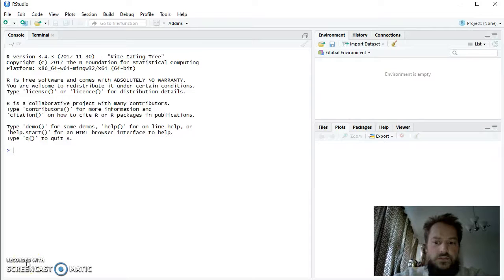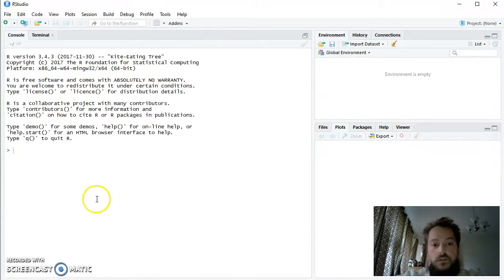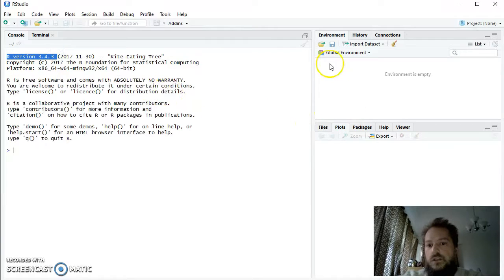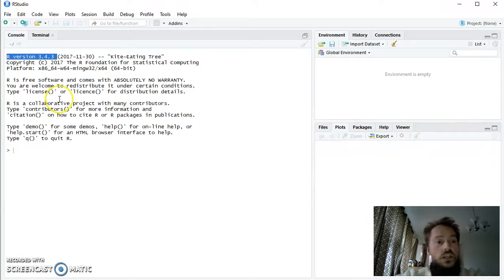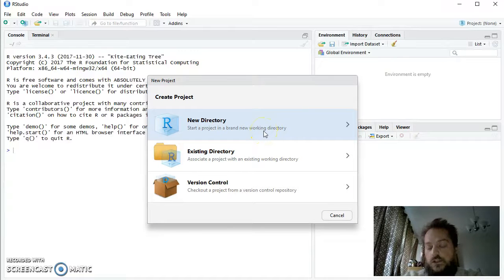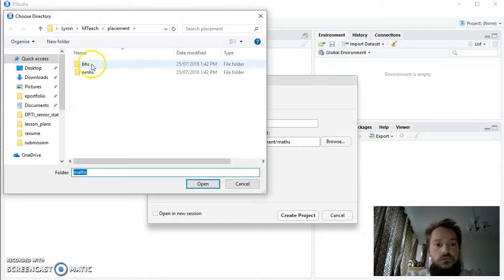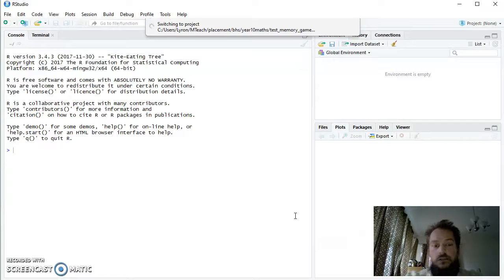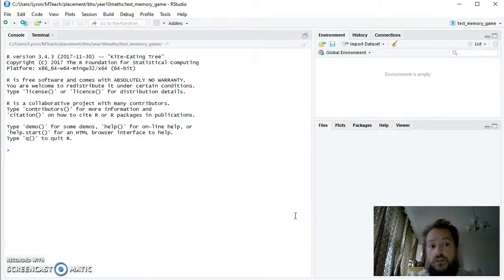R Tutorial Series, Part 3: Making a Project